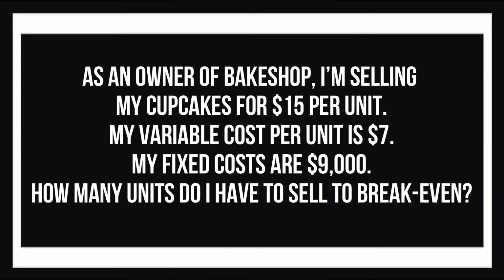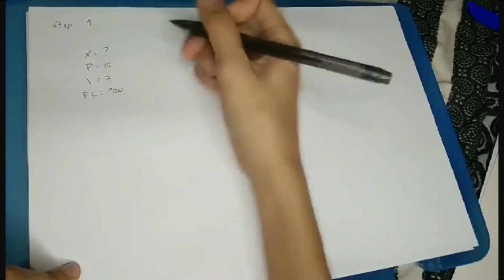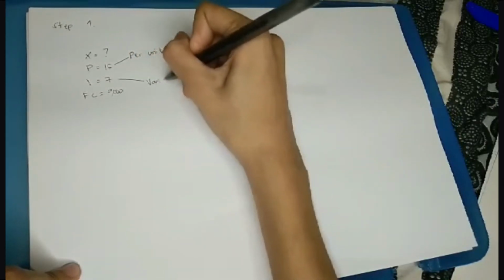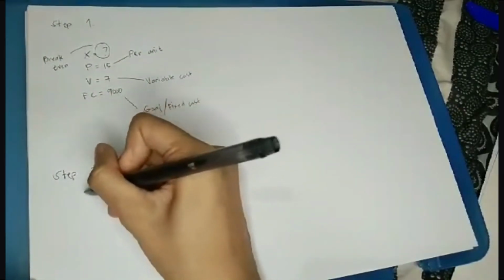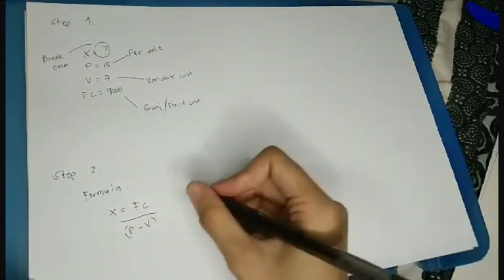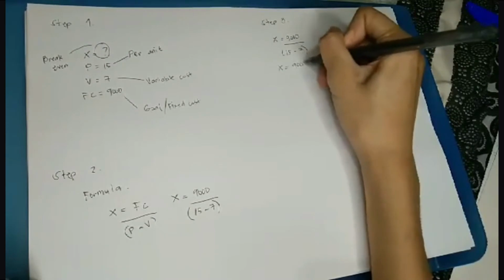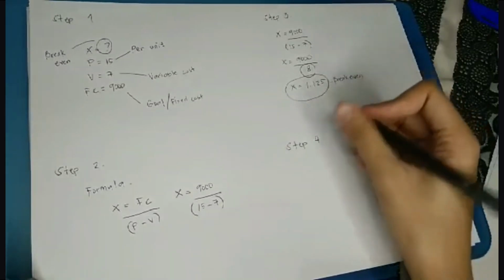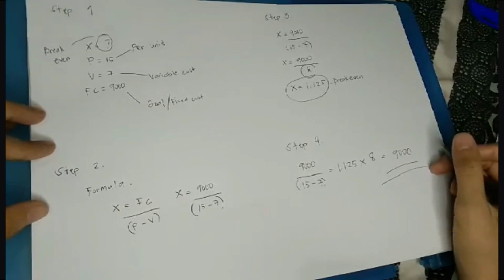Polya's Method of Problem Solving | Jade Macarandang